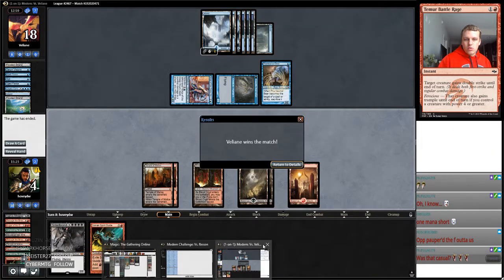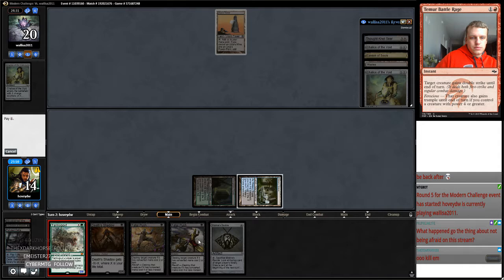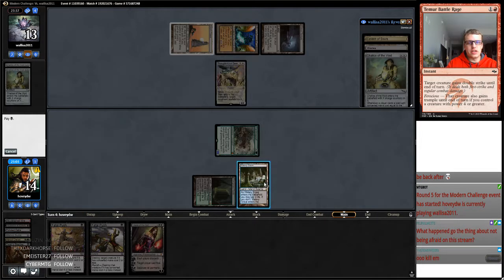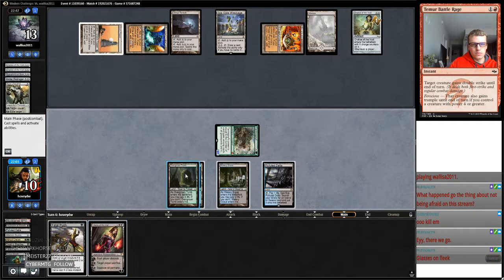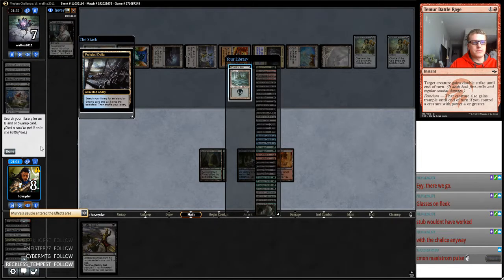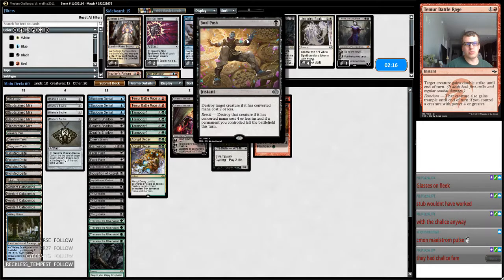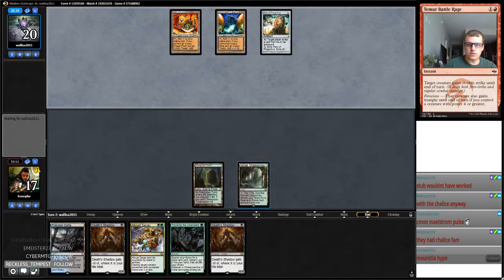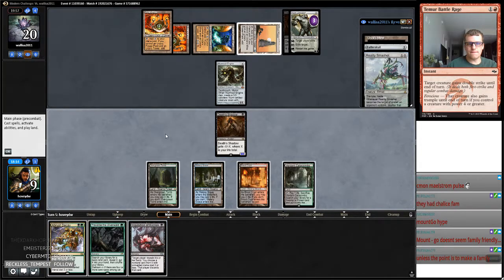Modern Challenge 12/9/2017 Round 5 E tron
Lands:
4 Verdant Catacombs
4 Bloodstained Mires
4 Polluted Delta
2 Overgrown Tomb
1 Breeding Pool
1 Bloodcrypt
1 Godless Shrine
1 Swamp

Creatures:
4 Street Wraith
4 Tarmogoyf
4 Death's Shadow

Spells
4 Mishra's Bauble
4 Thoughtseize
4 Inquisition of Kozilek
4 Traverse the Ulvenwald
4 Fatal Push
2 Temur Battle Rage
2 Abrupt Decay
1 Dismember
3 Stubborn Denial
2 Liliana of the Veil

Sideboard
2 Nihil Spellbomb
1 Liliana, the last Hope
2 Collective Brutality
1 Stubborn Denial
4 Lingering Souls
1 Godless Shirne
1 Izzet Staticaster
1 Kozilek's Return
2 Ancient Grudge